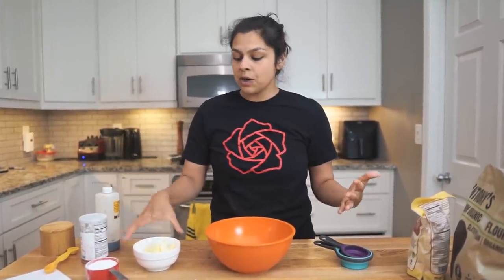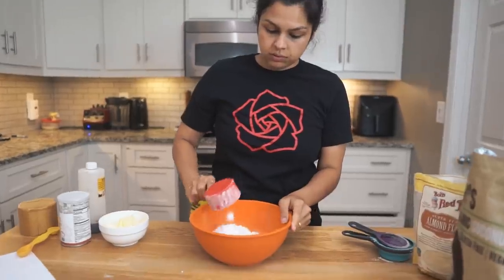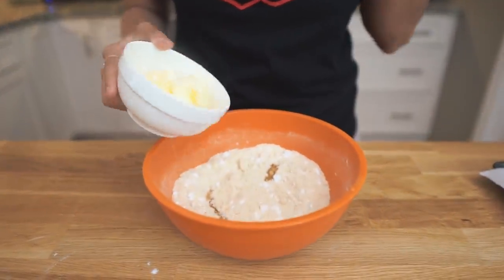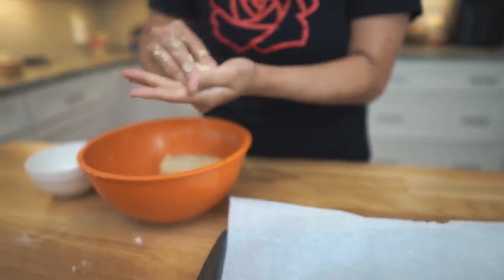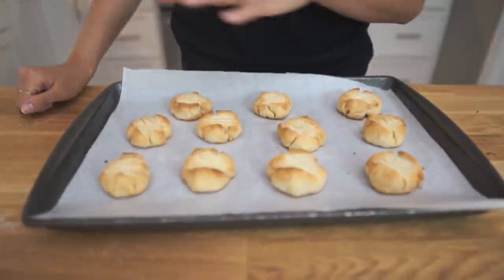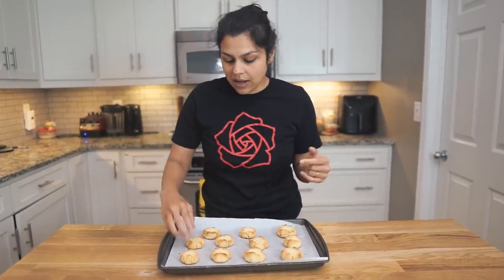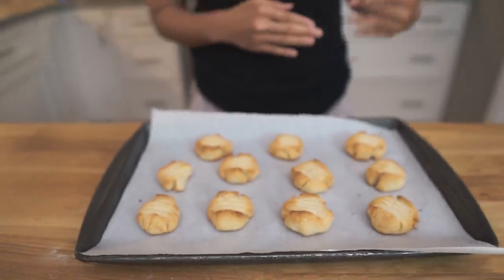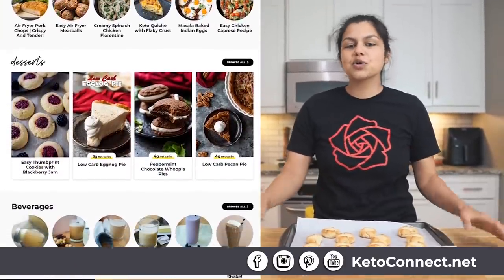How to Make Keto Butter Cookies | Easy Low Carb Desserts